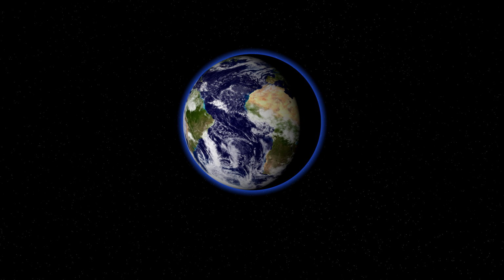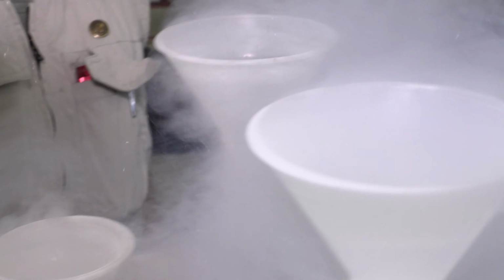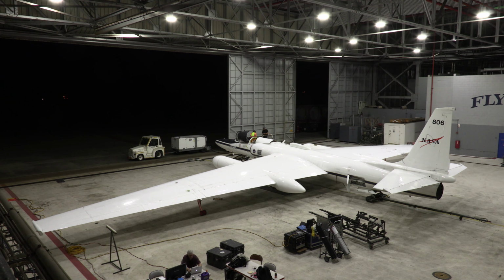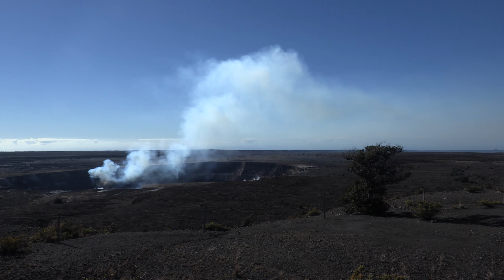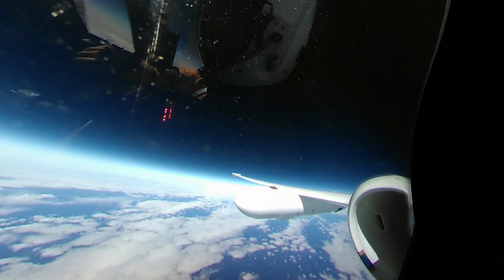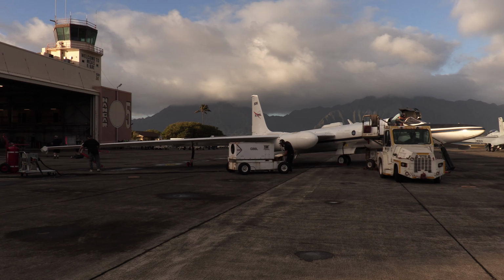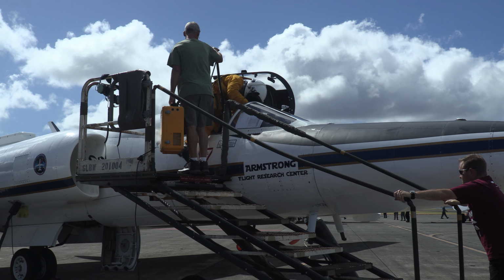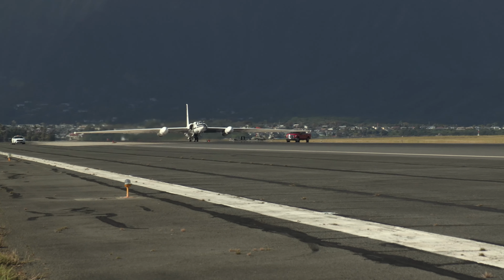From the Ground Up: Building an Earth Science Satellite (HyspIRI Hawaii, Part 1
A NASA-led science team spent six weeks in January and February studying Hawaii's volcanos and coral reefs using the agency's ER-2 aircraft. The mission, called Hyperspectral InfraRed Imager (HyspIRI), focused on observing coral reef health and volcano emissions and eruptions. Flying at 65,000 feet (19,800 meters), above 95 percent of Earth’s atmosphere, the ER-2 can closely replicate the data a future satellite could collect. Data from this mission will help in developing a NASA satellite to study natural hazards and ecosystems.  NASA's ER-2 aircraft are based at NASA's Armstrong Flight Research Center Building 703 in Palmdale, California.